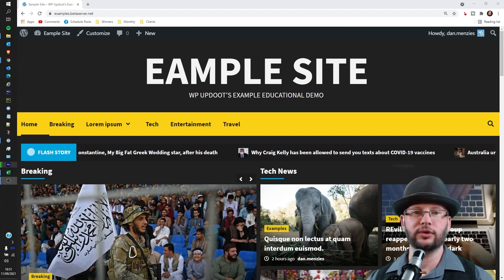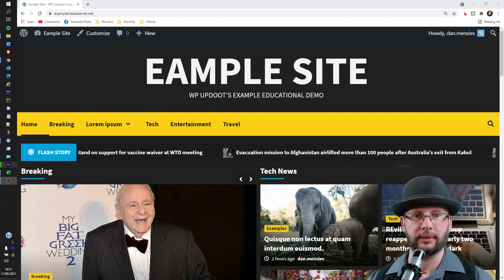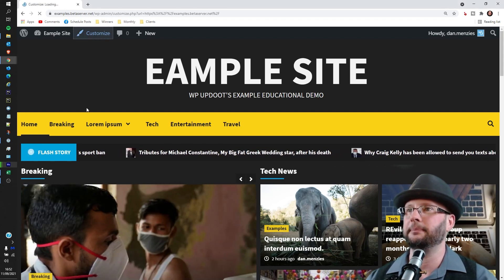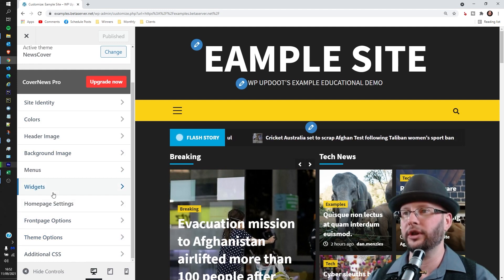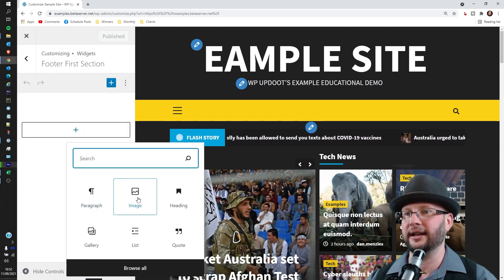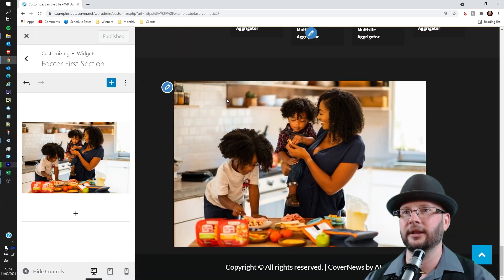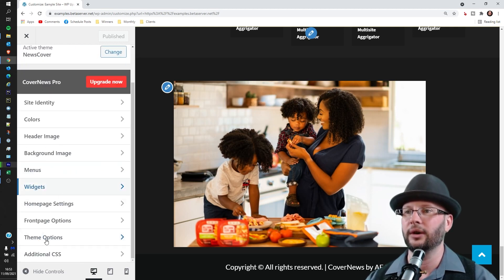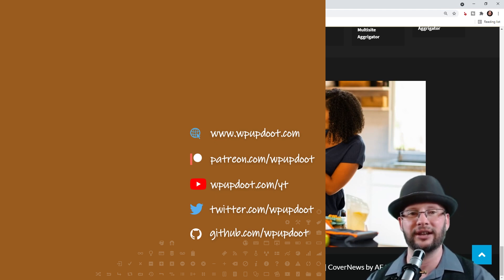How to Edit the Footer in WordPress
We’re going through how to Edit the Footer in the current version of WordPress.

QUICK LINKS:
00:00 Intro
00:19 Edit Footer
01:52 More videos

ABOUT Edit the Footer

ABOUT WORDPRESS

WordPress is the most popular and easiest way to create a website or blog. In fact, the software powers approximately 40% of all internet sites. Yes, more than one-fourth of the websites you visit use this platform.

A content management system (CMS) is a platform that allows you to manage essential parts of your website, including content, without knowing any coding.

As a result, WordPress makes website creation accessible to everyone, even non-developers.

Once largely used to build blogs rather than regular websites, WordPress can now construct any sort of website owing to improvements in the core code and a huge ecosystem of plugins and themes.

Paired with WooCommerce (owned by the same company, Automaticc), for example, is the most common option to establish an eCommerce store!